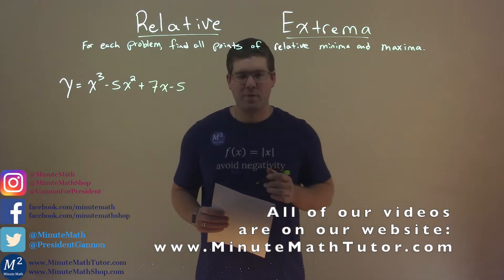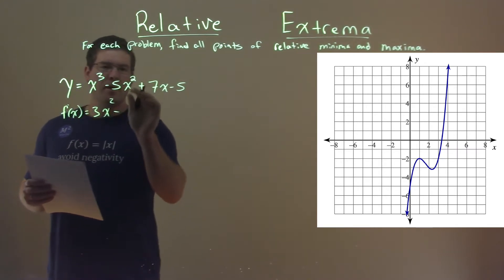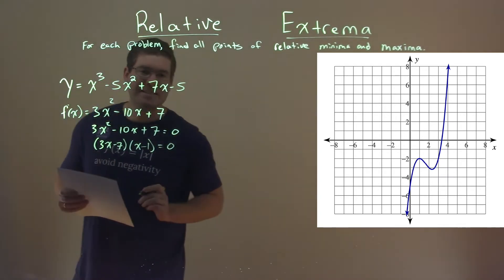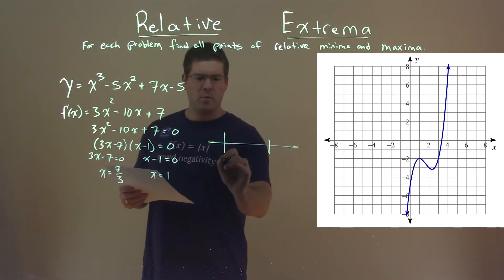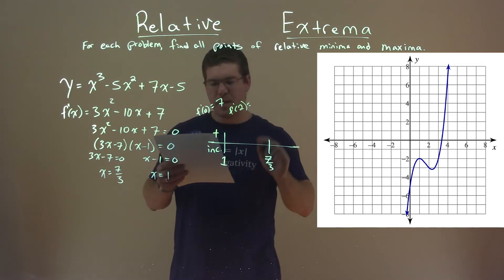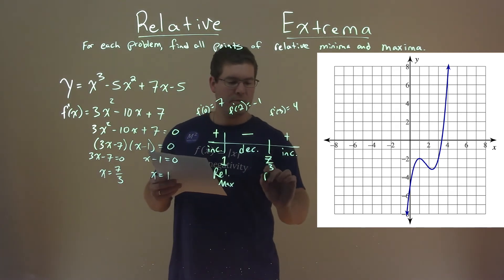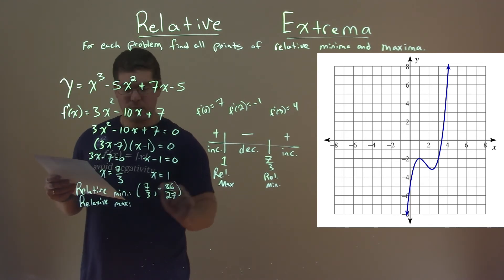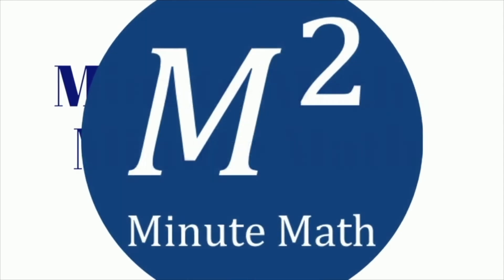y=x^3-5x^2+7x-5 | Find all points of relative minima and maxima | Worked out solution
Relative Extrema. Find all points of relative minima and maxima of y=x^3-5x^2+7x-5. We learn how to find the relative minimum and relative maximum of y=x^3-5x^2+7x-5. We first find the derivative of the function. Then we find the critical points of the function. We then apply the first derivative test to see where the function is increasing and decreasing. This then helps us find where the function has a relative minimum or a relative maximum. We then use those x-coordinates and plug them into our original function to find the y-coordinate values. This then gives us all the points of relative minima and maxima. This is a great introduction into Relative Extrema. This is under the topic of Applications of Differentiation with this free online math video lesson.